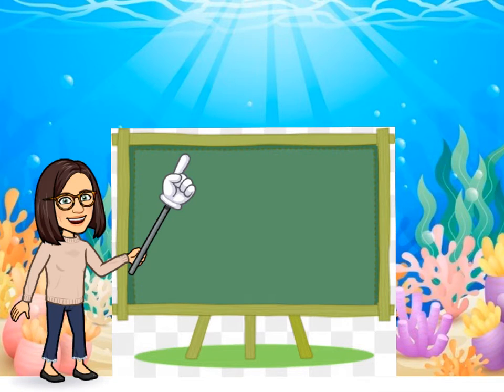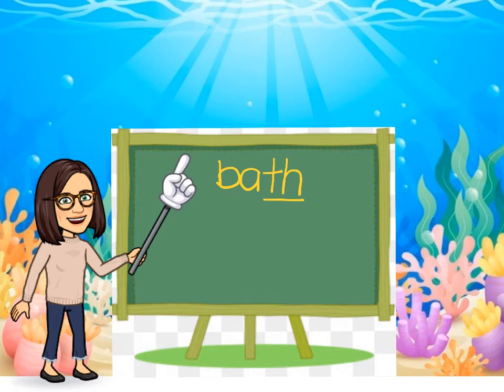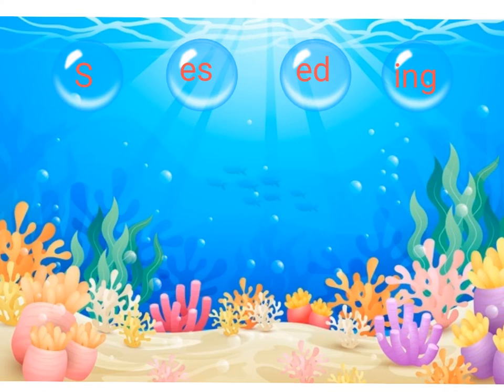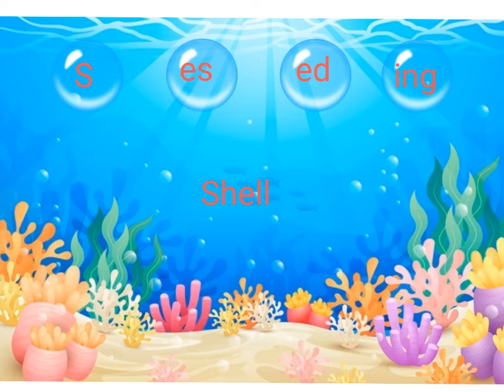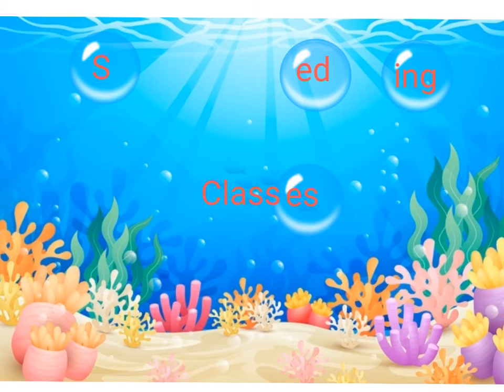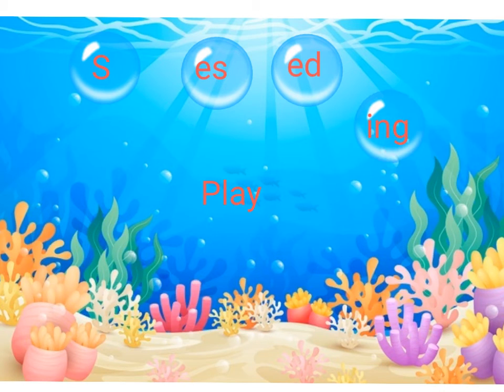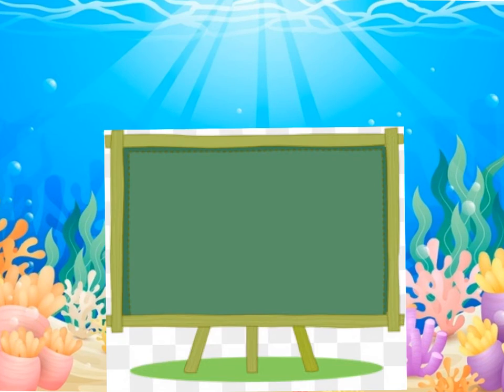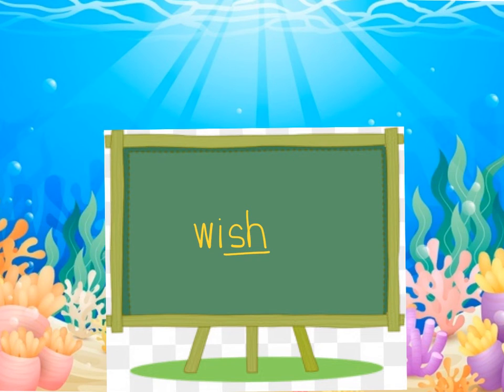Lesson 11 Phonics